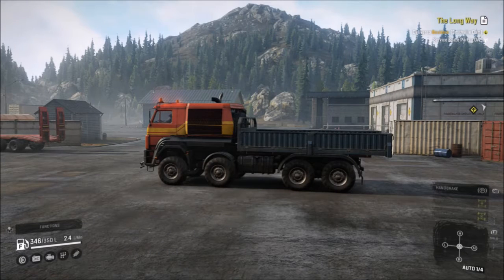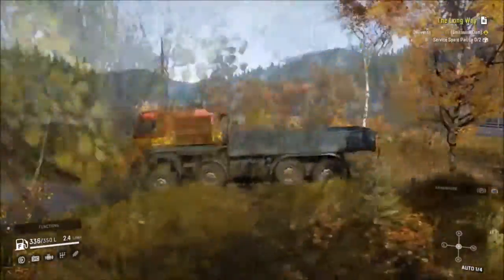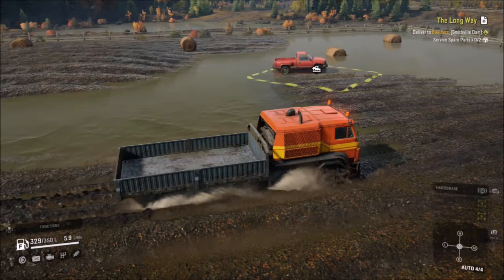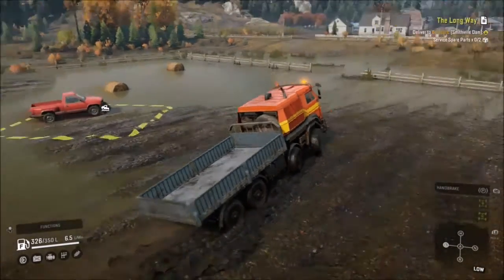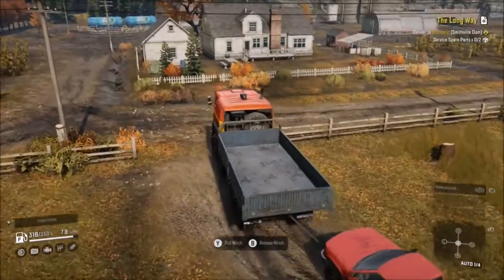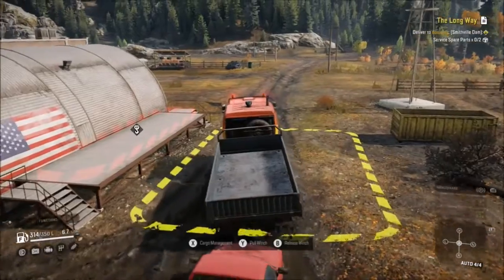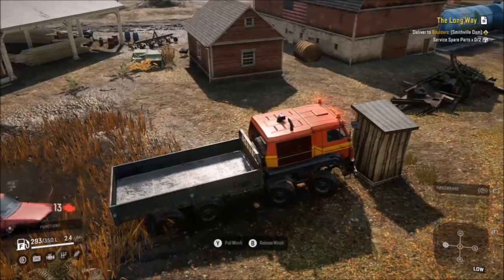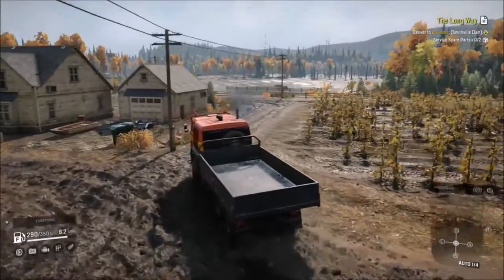Testing The Azoz 64131 SnowRunner Episode 11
In this episode I put the Azoz 64131 that I just bought to the test. Can I get it stuck or is this beast unstoppable.